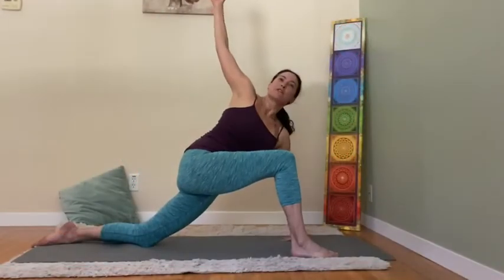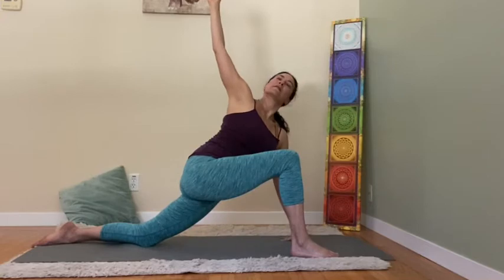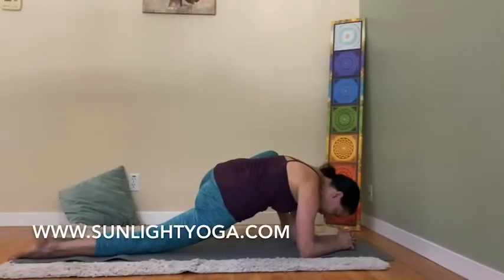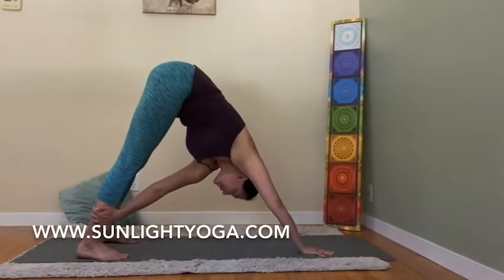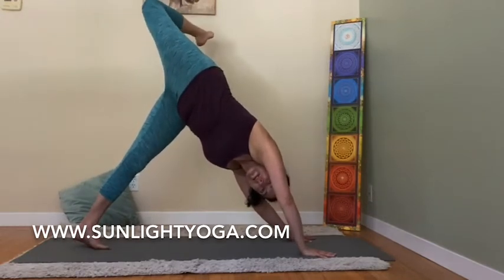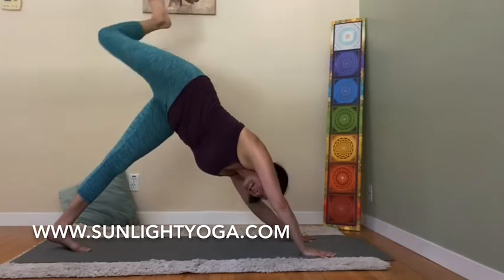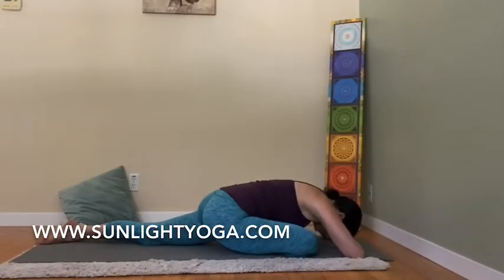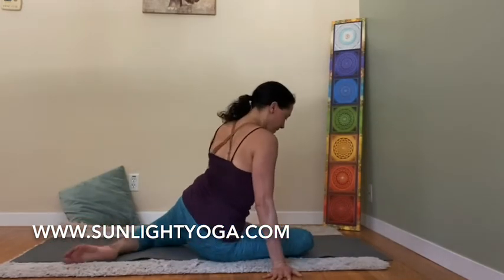Yoga for offices, take a break from your desk!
How good would this feel, if you take a break from your desk once a day, and spend 30-60 min moving your body, breathing and relaxing? Those are just some of the benefits that employees receive, when they take my remote live online yoga for company classes. It is also great team building for the companies that are working remote.